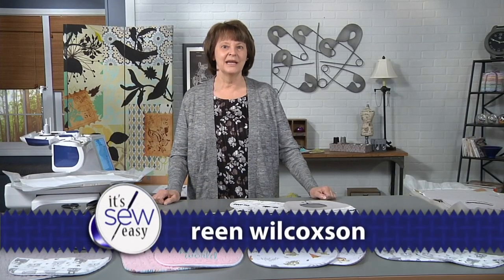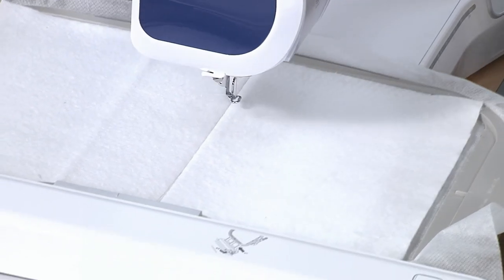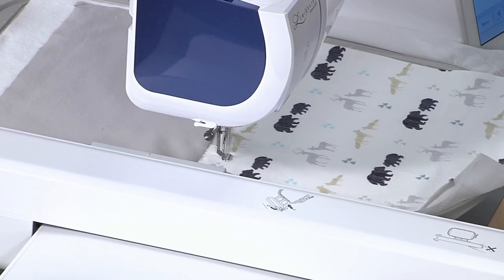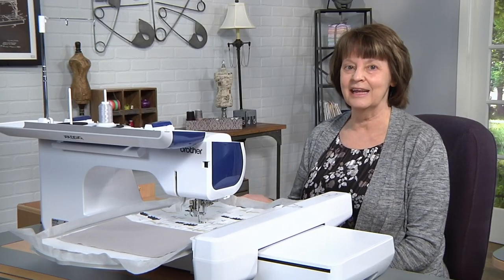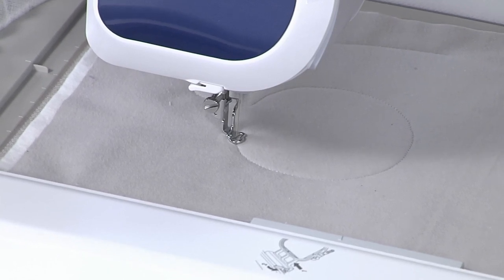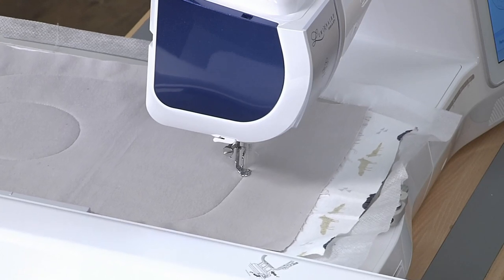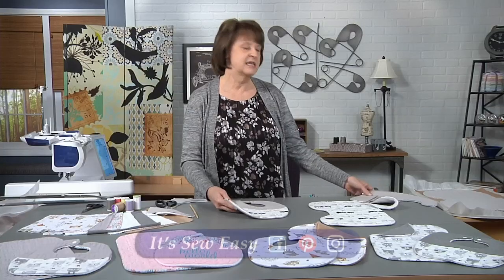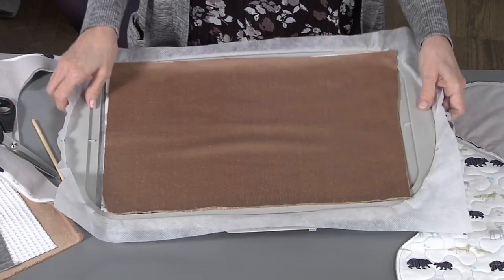Learn how to create baby bibs in the hoop on It’s Sew Easy with Reen Wilcoxson. (2102-1)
Reen Wilcoxson has an easy technique for creating baby bibs in the hoop. Take the fear out of sewing and fitting with a leading lineup of experts. Plus, Angela Wolf, our resident expert, has lessons demonstrating variations for the Bella Top and creating a basic jacket. It Really is SO Easy on Series 2100!